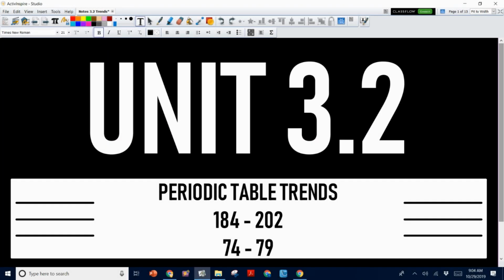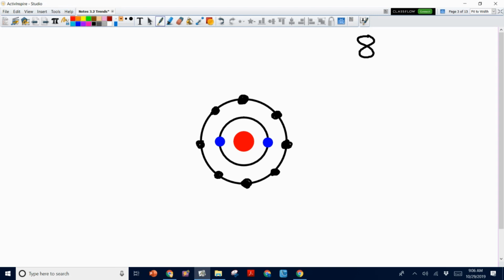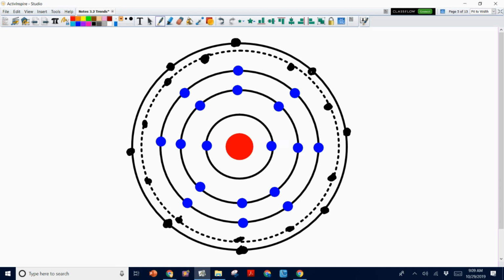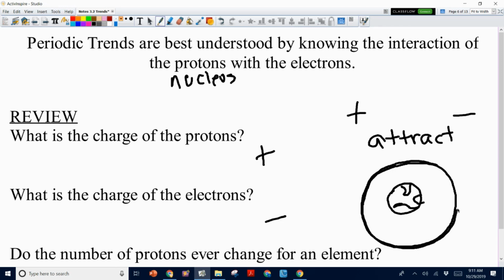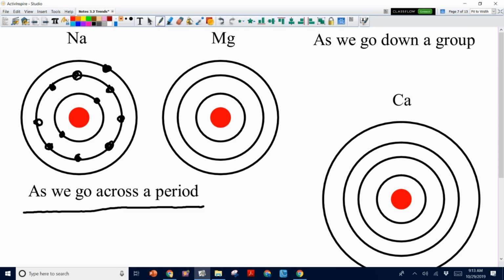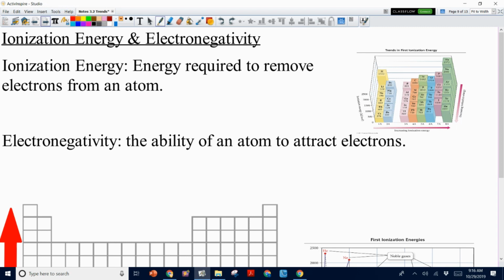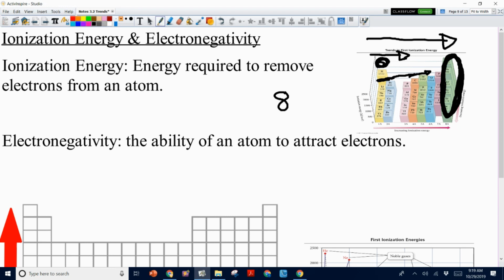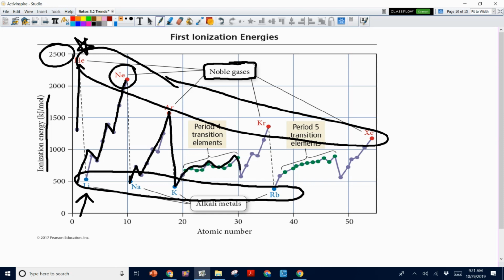Notes 3 2 Periodic Trends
Periodic trends including atomic radius, electronegativity, and ionization energy.